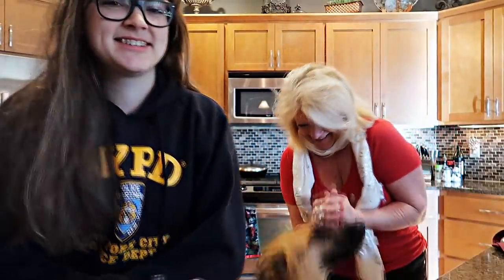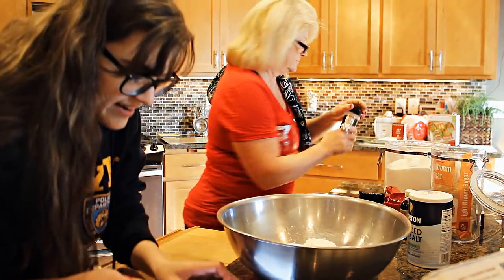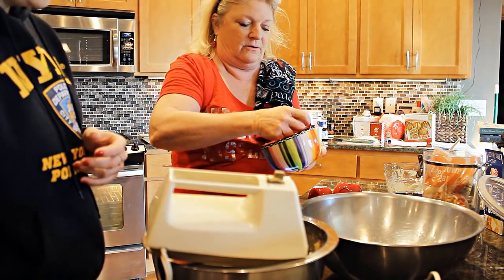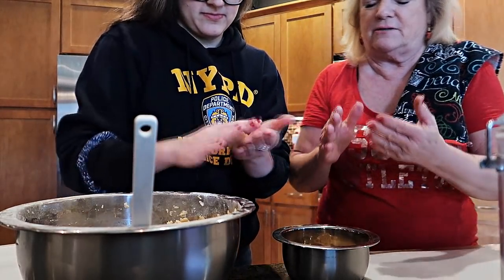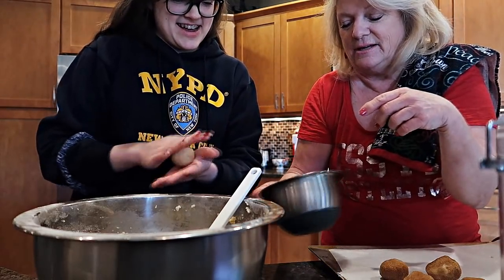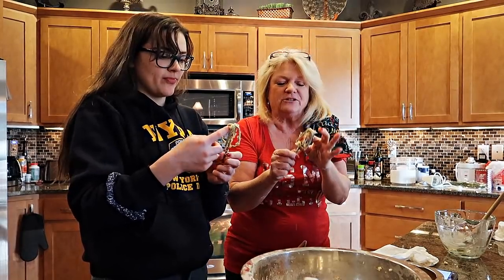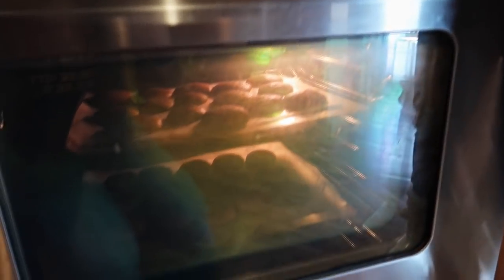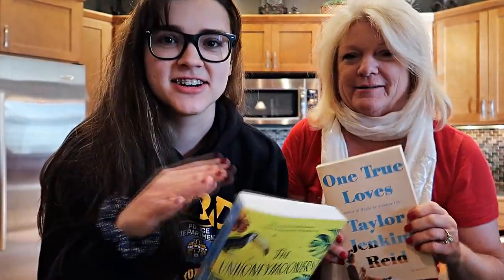Baking Cookies & Talking About Romance Books with My Mom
Hello, this was a fun random video idea I had. My mom has been reading lots of romance novels over the last year and a half so I thought it would be fun to do a casual baking cookies and talking about romance books with my Mom kind of video. Sorry the lighting isn't always as great as I was hoping it would be, I know this video isn't perfcect but I had so much fun making it with my Mom. Let me know if you'd like to see something like this again soon, and if you'd like to see my Mom in more videos! She's super fun to film with haha. Happy Bookmas Day 3!